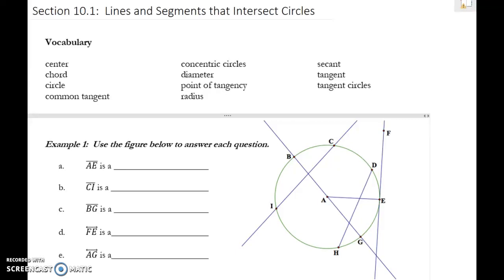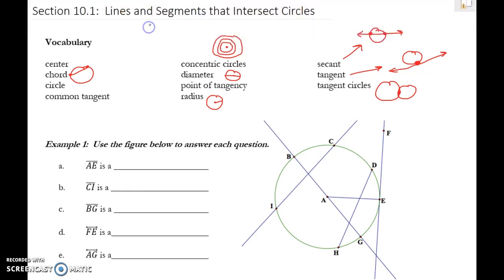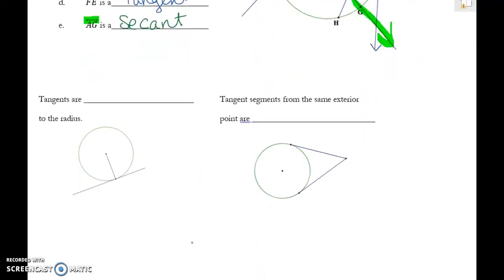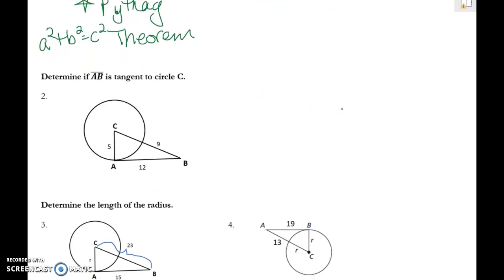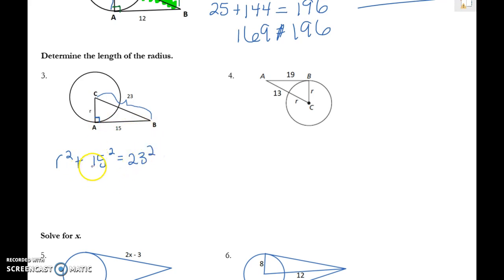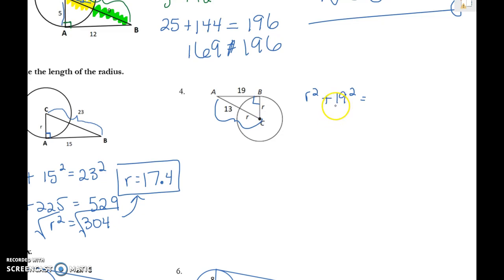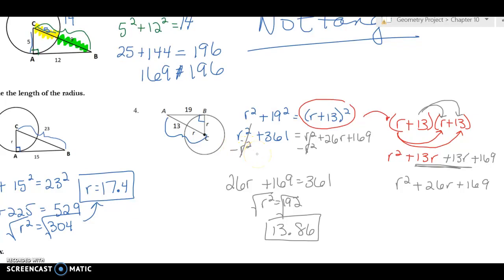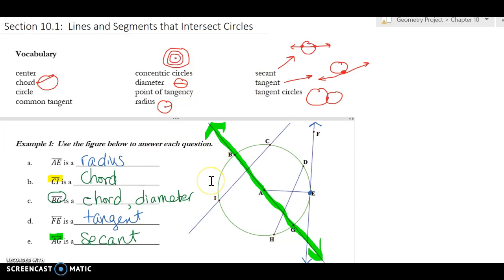Section 10.1: Lines and Segments that Intersect Circles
Big Ideas Geometry